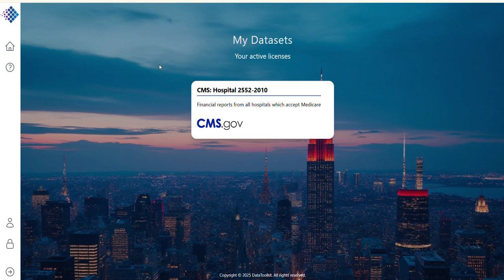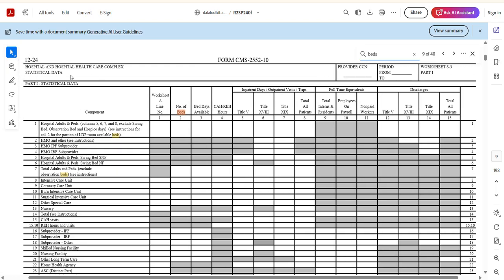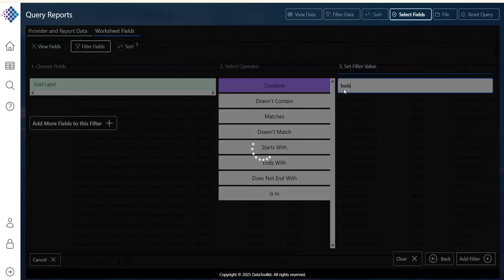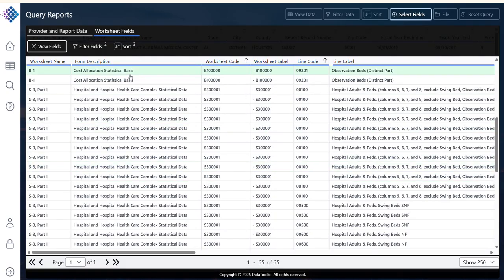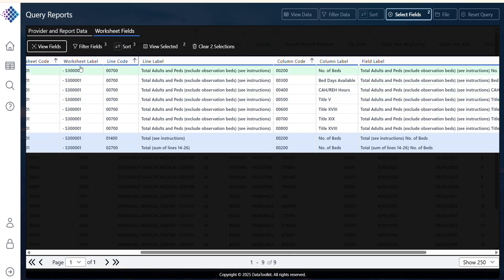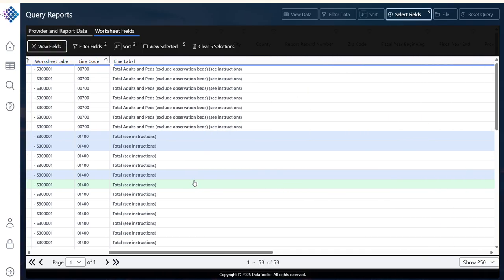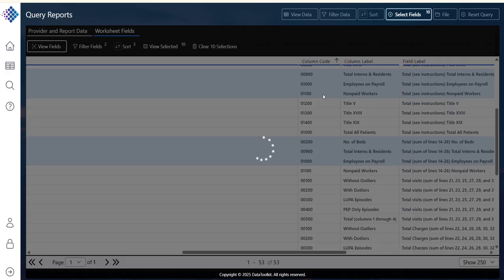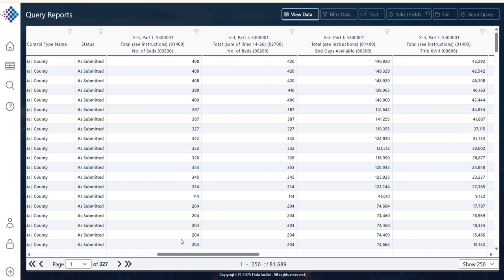Beds and Discharges